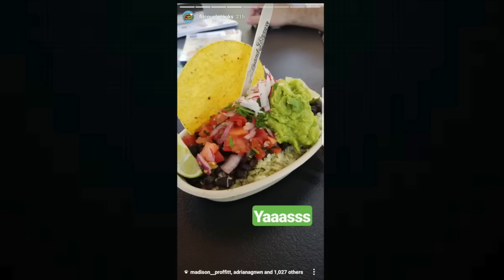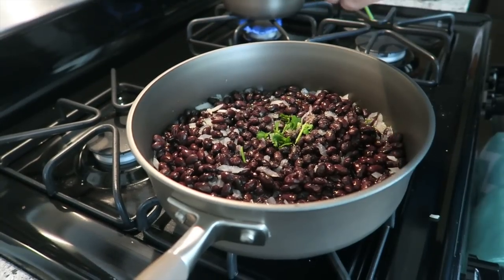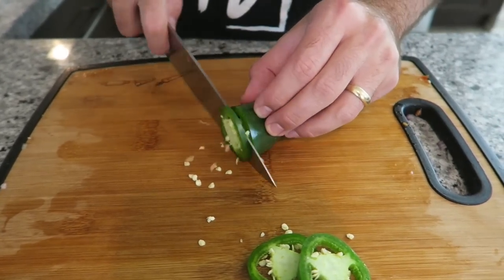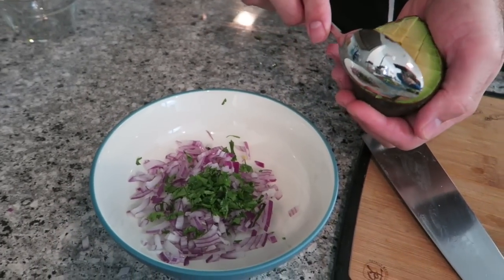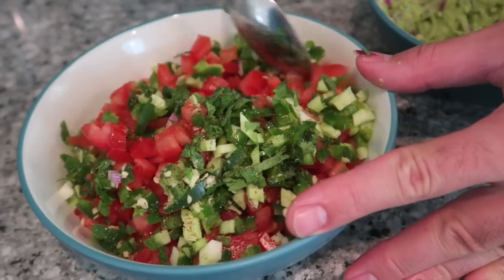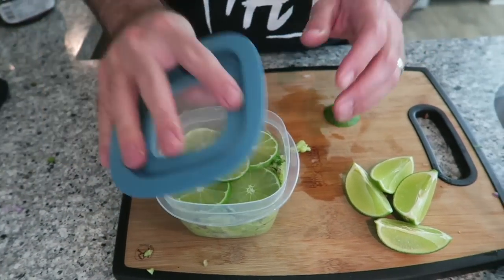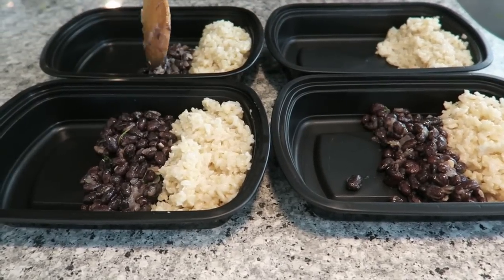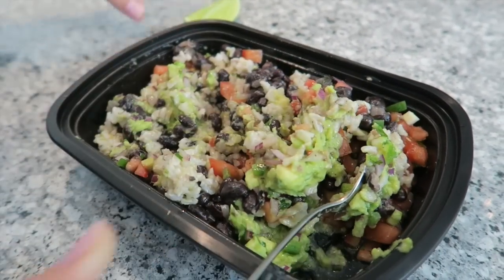How to Meal Prep - Ep. 57 - RICE AND BEANS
This RICE AND BEANS MEAL PREP will easily be your new favorite! Classic rice and beans, with salsa and guacamole, loaded with fiber and healthy fats, is a winner. It also happens to be plant based. Even if you are not plant based, always good to give your digestive system a break from meats.

If you DON'T have Amazon in your country, you can buy the meal prep containers here -- Just go

The knife Chef Adam recommends: (ANY of these chef knives)

Our full cookware

1. Meals can last in your fridge for 4-5 days.
2. After that, freeze the meals, then take out the night before you plan to eat one and thaw in the fridge. If you freeze them, keep the guacamole and salsa separate in the fridge.
3. Reheat in a covered saute pan for a few minutes or eat cold... or put in your Hot Logic!
4. Do not reheat the guacamole or salsa.

If you would like some information on our private nutritional coaching, shoot us an email at chefstef6 @gmail .com! We help people in need of better athletic performance, better sleep, more energy, healthy aging and weight loss.

INGREDIENTS are to make 4 MEALS: But you can easily double or triple these ingredients to make more!

3/4 cup brown rice
2 cups water
1/2 white onion (about 100g)
2 garlic cloves
2 small cans black beans
cilantro
1/2 red onion (100g)
2-3 tomatoes (about 300g)
2 avocados
jalapeno (optional)
3 tbsp coconut oil
2 tbsp olive oil
**You can use ALL olive oil if you want, or ALL coconut oil, or any healthy cooking oil you enjoy like avocado oil, etc**

MACROS for 1 MEAL:

Calories: 593
Protein: 17
Carbohydrates: 66
Fiber: 19
Sugar: 3
Fat: 29

* Brand New to Meal Prepping?  Sign up for the Meal Prep Master Course: